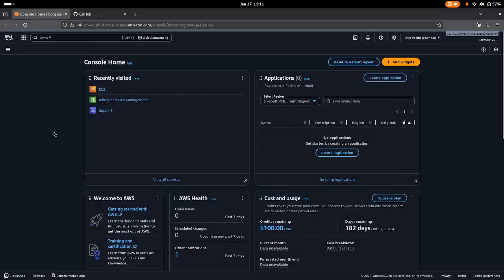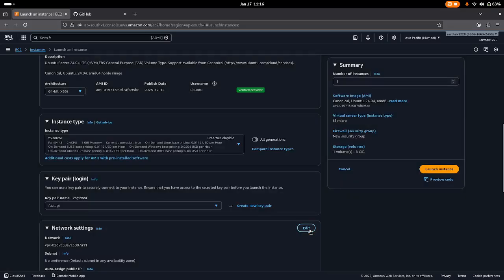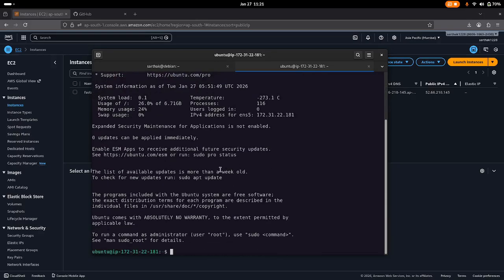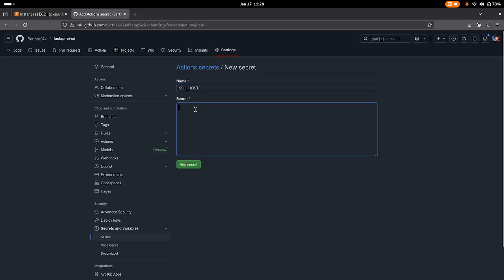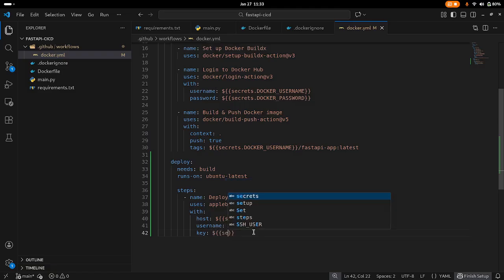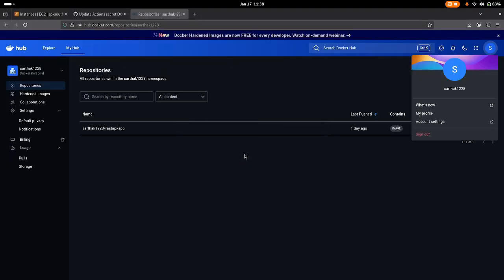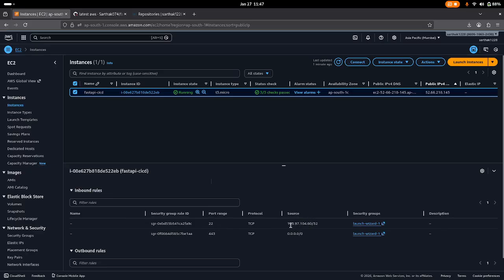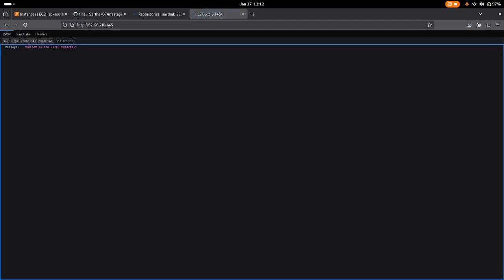Docker for Beginners(Series) Part 11:- Deploy on AWS EC2